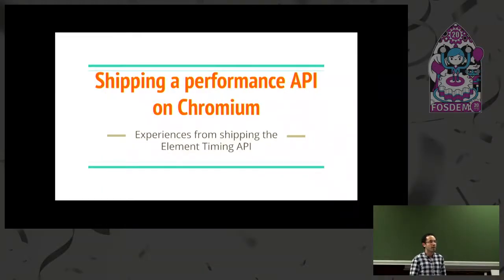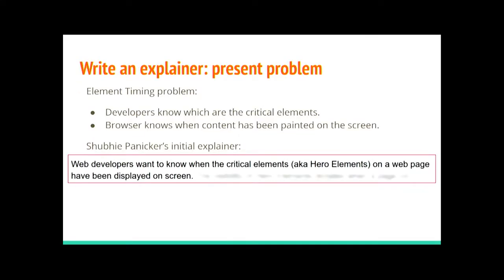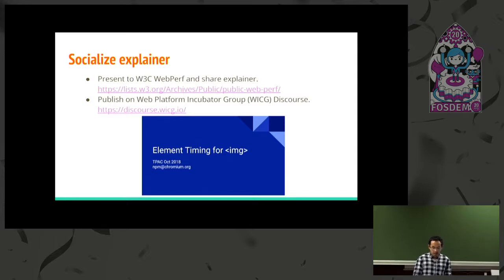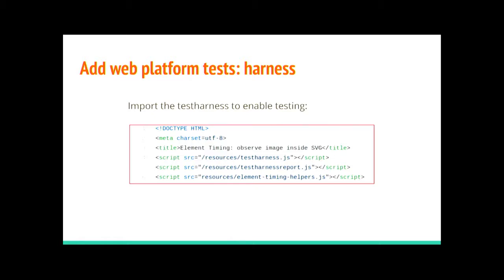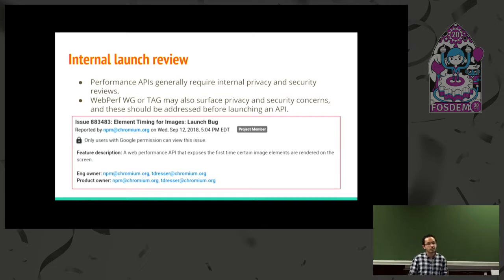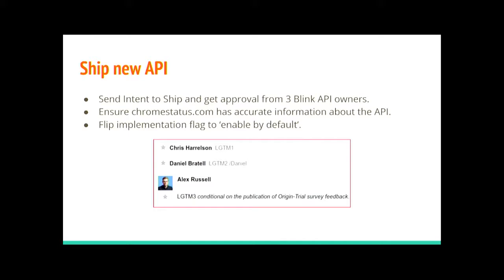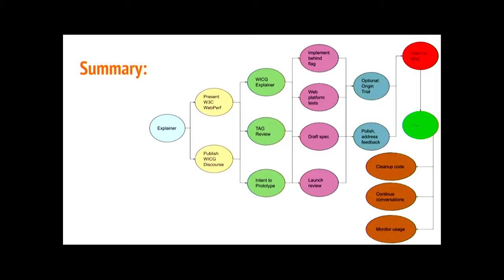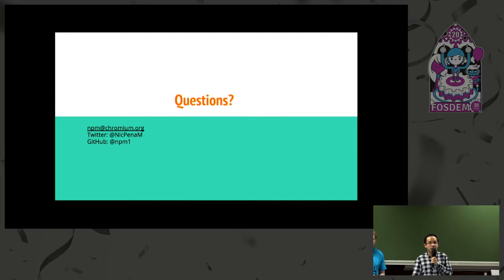Shipping a performance API on Chromium Experiences from shipping the Element Timing API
by Nicolás Peña Moreno

Adding new web performance APIs to the web is a complex process. In this talk, I'll go over the steps we went through to ship the Element Timing API in Chromium, which enables measuring rendering timing of image and text content. You'll learn about the process to ship an API exposing performance information to web developers. There were many steps involved in the process: engaging with developers and other browser vendors, brainstorming, privacy and security reviews, Origin Trials, posting an Intent, and addressing questions and ideas after the API has shipped.

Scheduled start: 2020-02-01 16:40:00